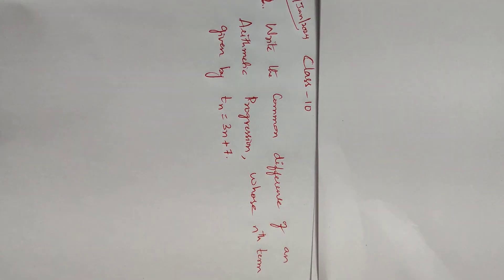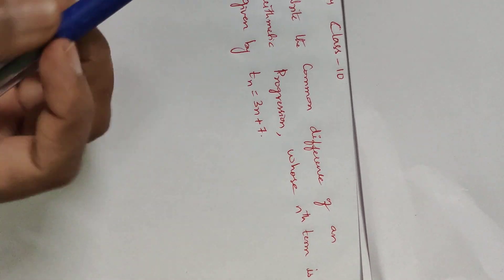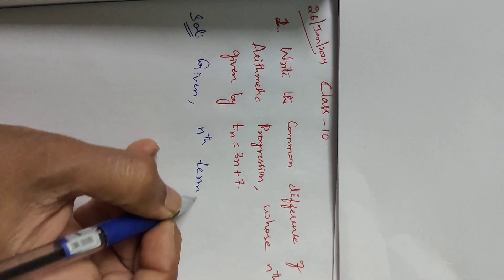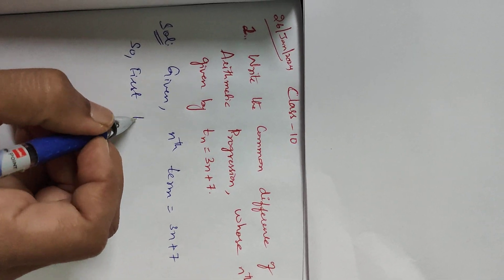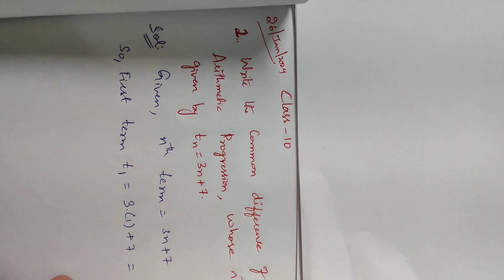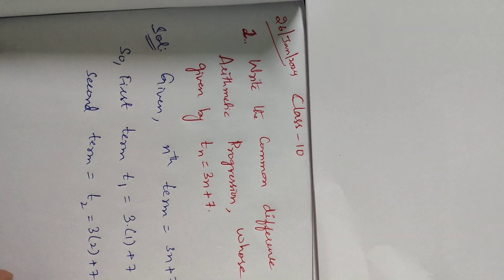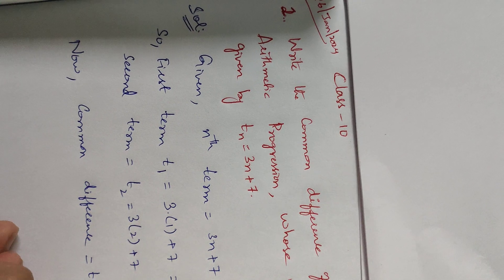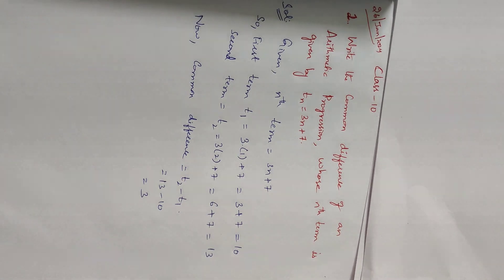Maths Arithmetic Progression